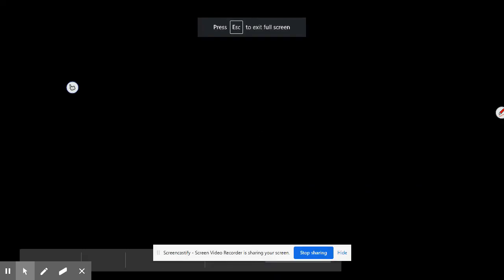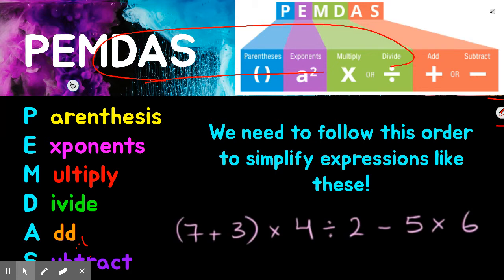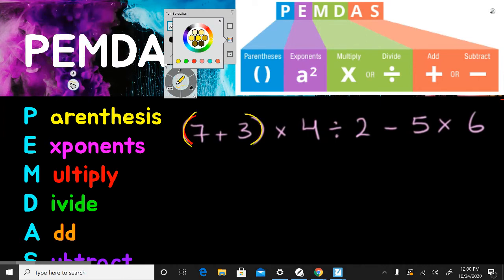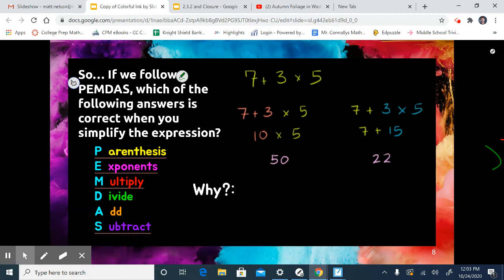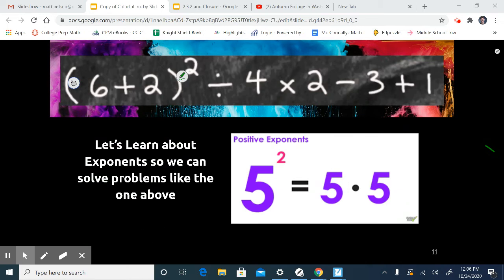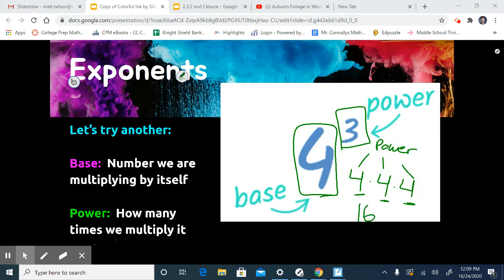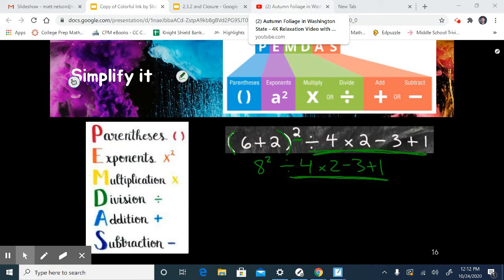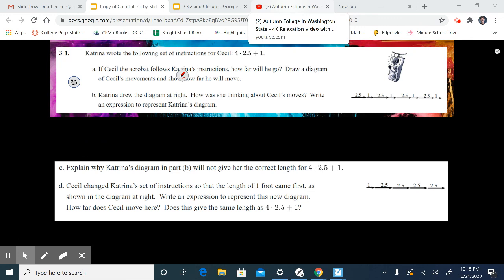Order of Operations CPM CC2 3.1.1 Lesson